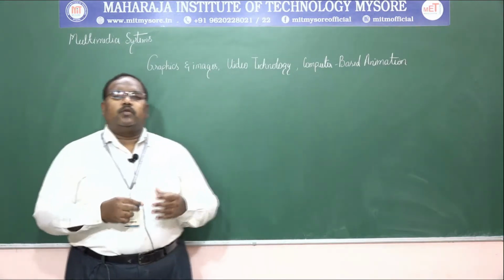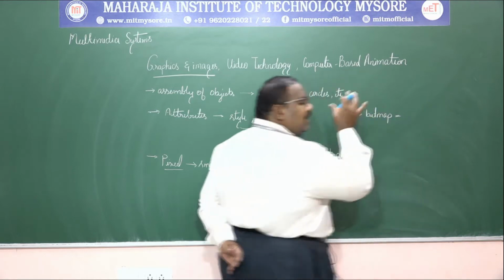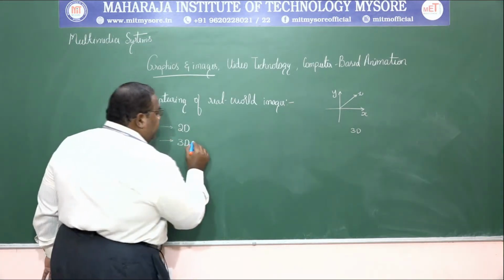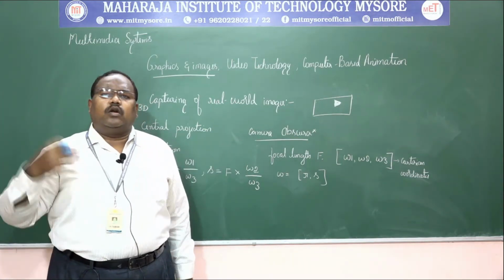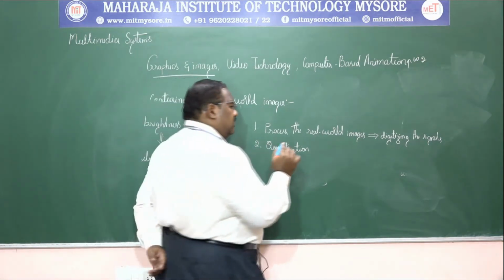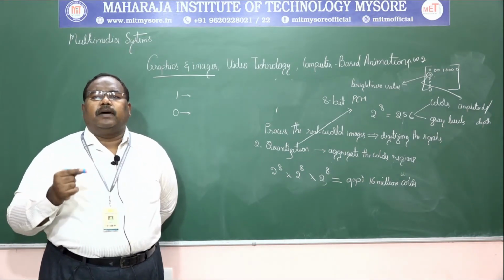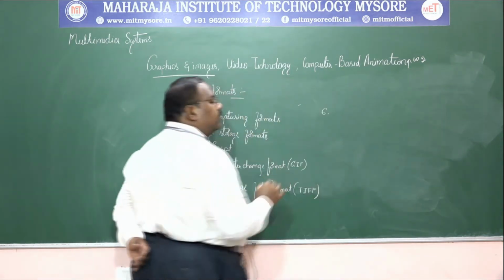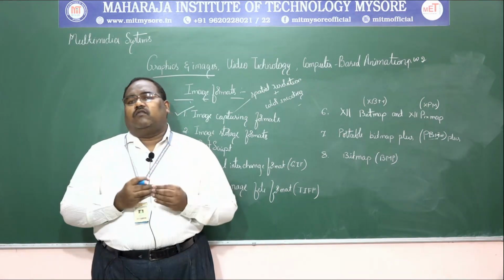18MCA541 MS 4 1